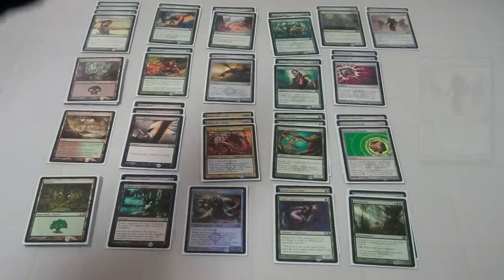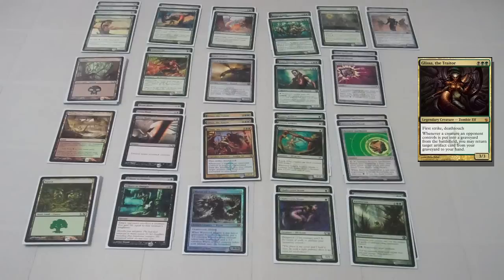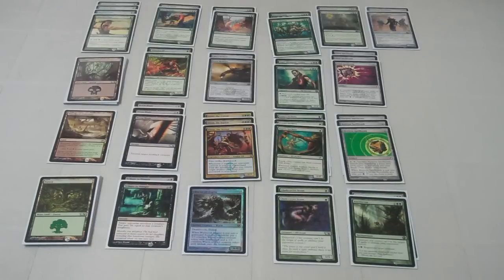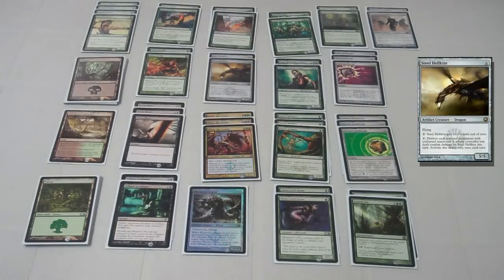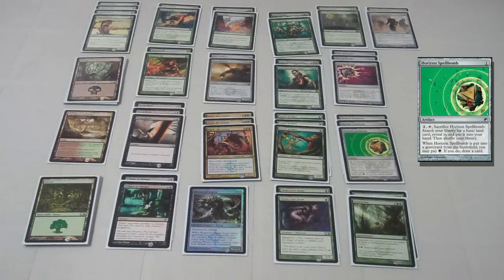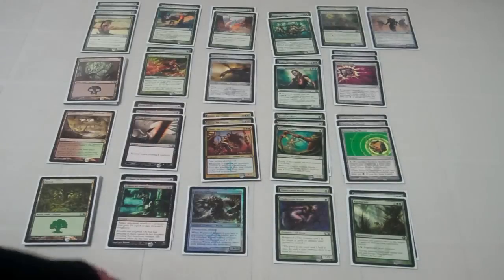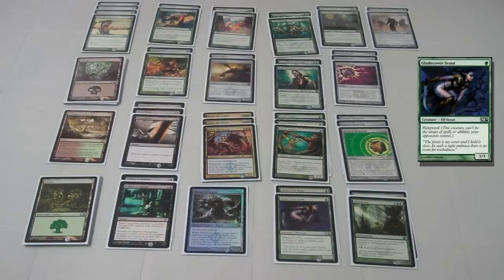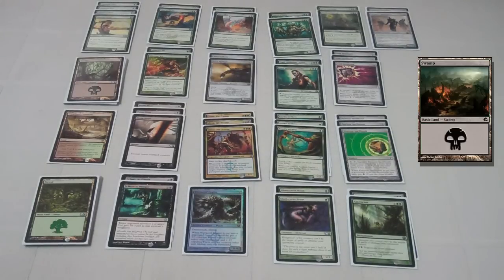Deck Tech: Glissa's Horde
You asked for it and you got it. A Very strong standard elves deck. Haven't seen much of this in standard play but maybe that's why you should make one and throw everyone off!

Thanks to:
Our local FNM Location